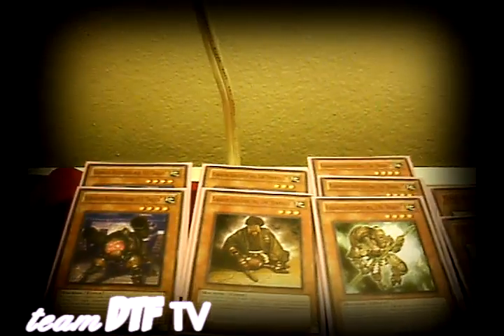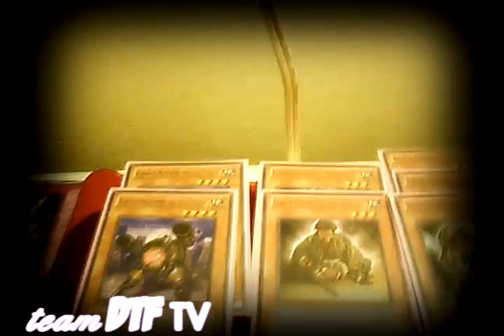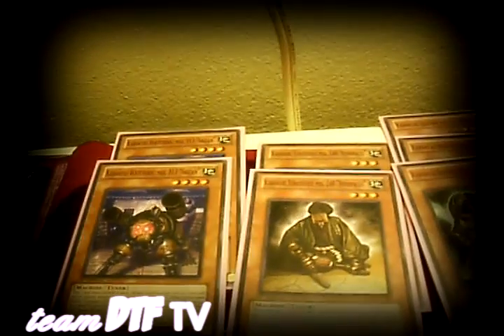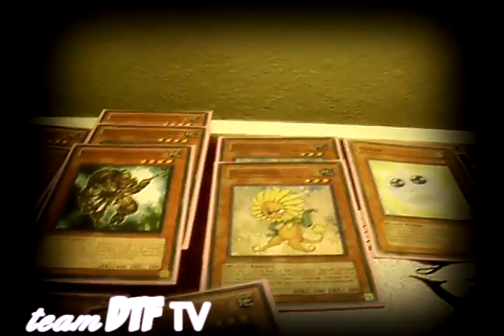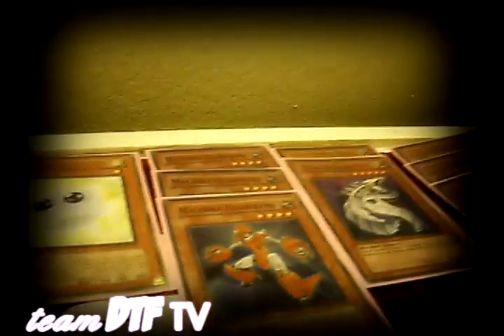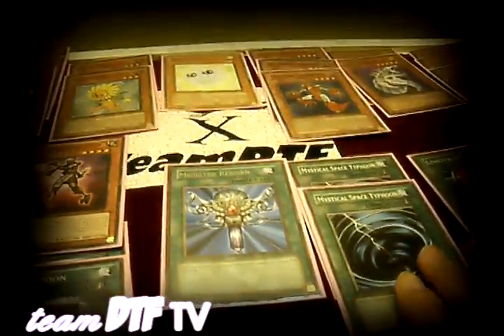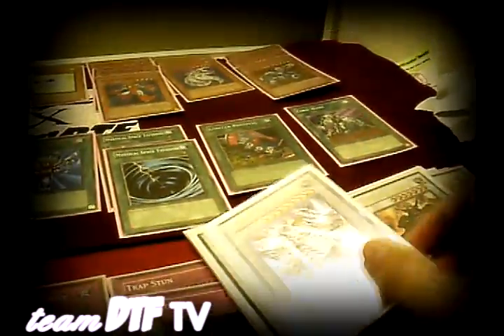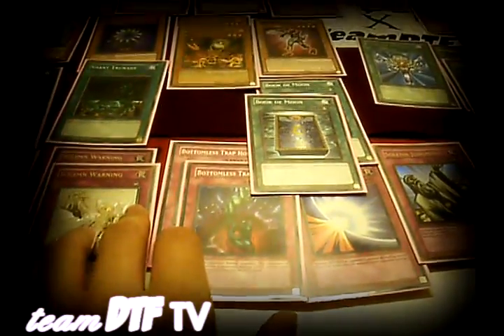TeamDTF: Fairplay's Tin Salad Burrito Deck